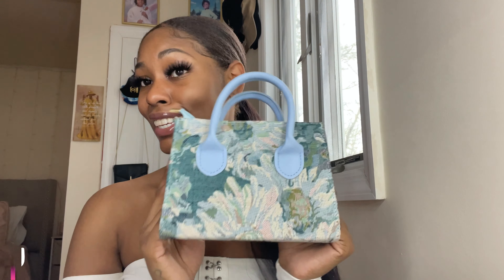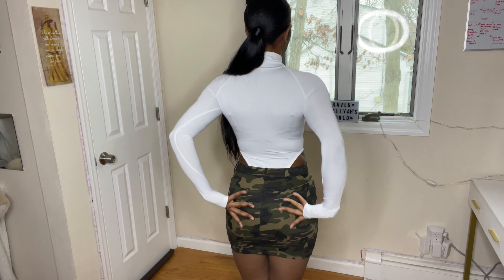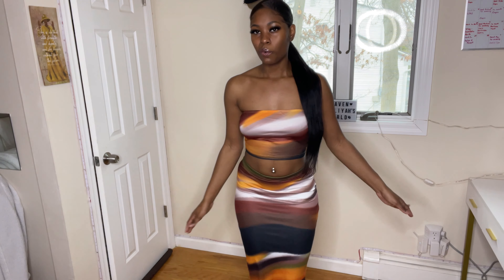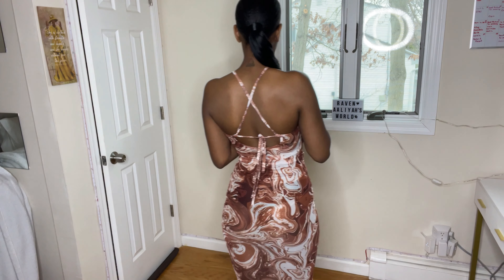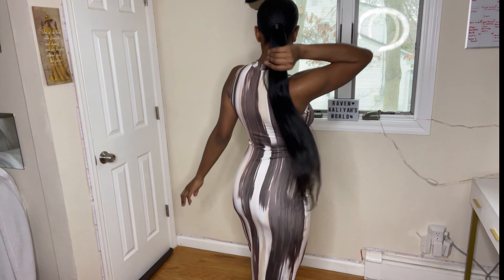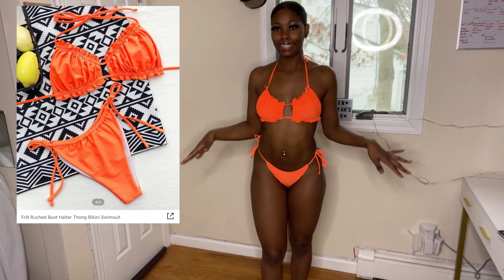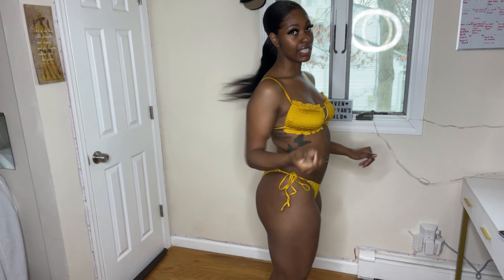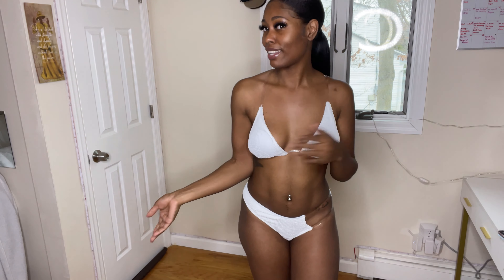SHEIN HAUL|DRESSES, 2 PIECE SETS, BINKIS, SKIRTS & JUMPSUITS | RavenAaliyah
Heyyyy Raven Gang!! I WENT SHOPPING! Trying on my SHEIN fits and it’s giving Baddie B.

NEW VIDEOS WEEKLY TO BI-WEEKLY

A: 23

A: Brooklyn, NY

A: Filmora X and IMovie